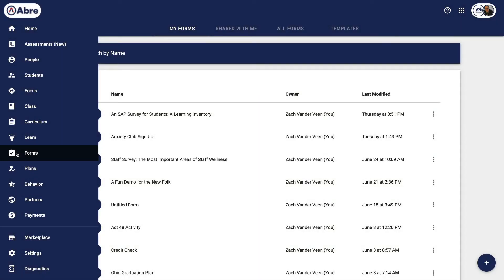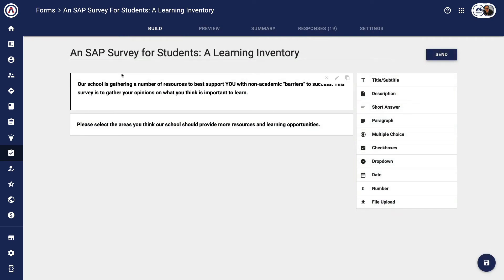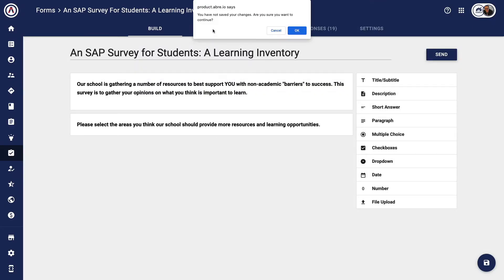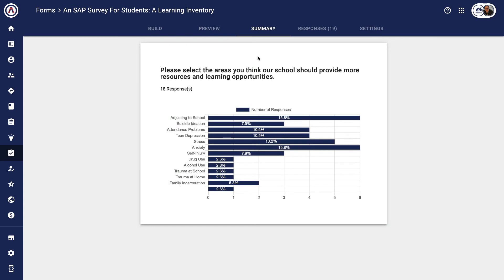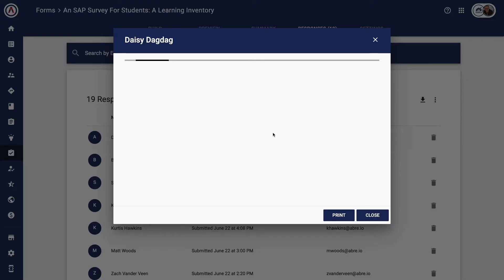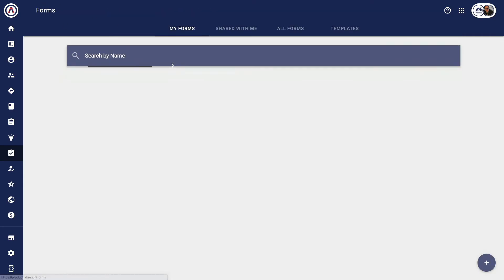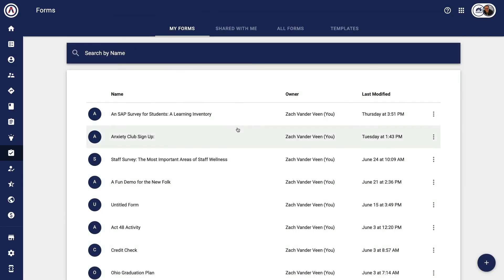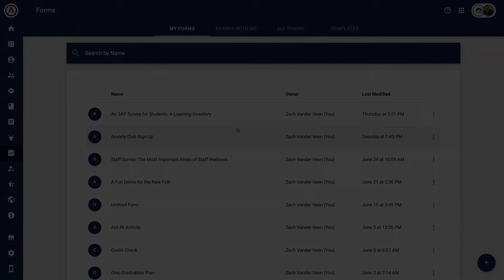Abre Forms App Overview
Abre's Forms App allows you to create online forms. Forms collect data that can then be displayed or downloaded into a CSV file.

Forms support two primary functions. Creating forms for data collection as well as the platform for building student and staff plans.